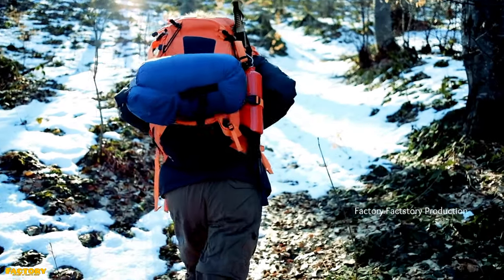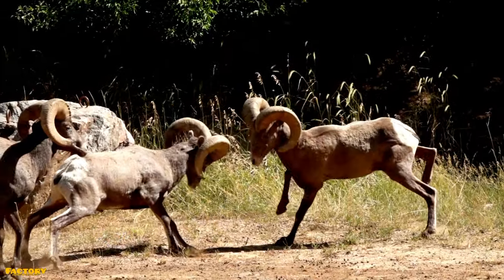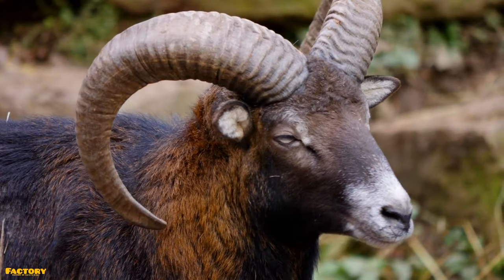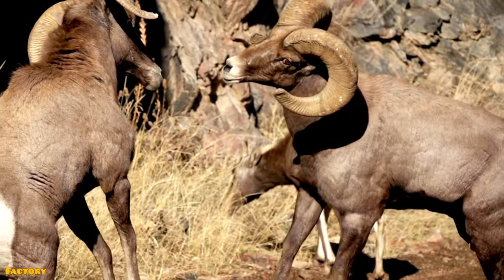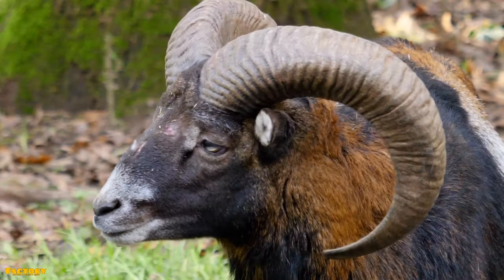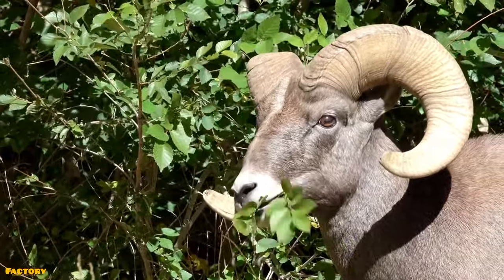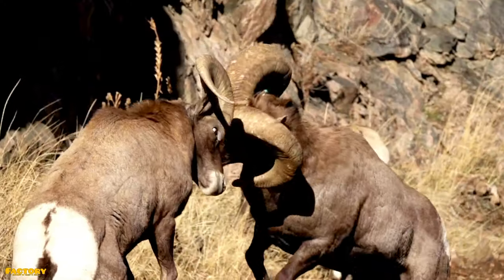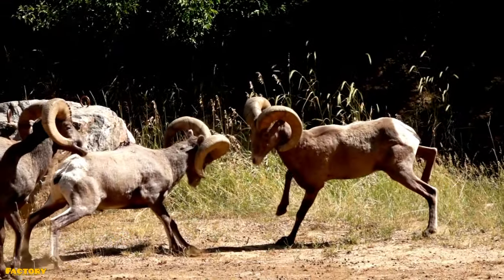Can The Bighorn Sheep Kill Humans With A Single Head Butt?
As the name suggests, bighorn sheep are sheep with large and impressive horns, typically living in vibrant mountains or hot deserts! These sheep are native to North America and have muscular bodies contributing to an average weight between 160 to 250 pounds. Bighorns can deliver a headbutt at 35 mph with enough power to instantly kill a human being. The impact of two males butting heads can be heard from a mile away. In fact, the impact generated by two sparing bighorns is the most force created by any sheep species. It’s estimated that they can generate 3400 N of force in a single blow.

Like 👍, Comment✍ & Share➡️ would be appreciated.
Don't forget to Press  🔔 Icon for all the latest updates and content.
Regards Factory-Factstory